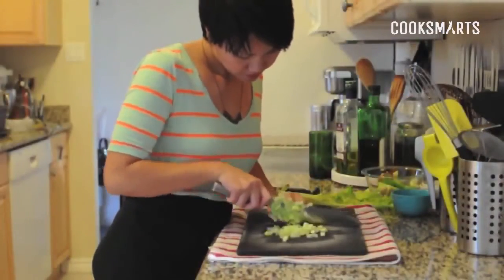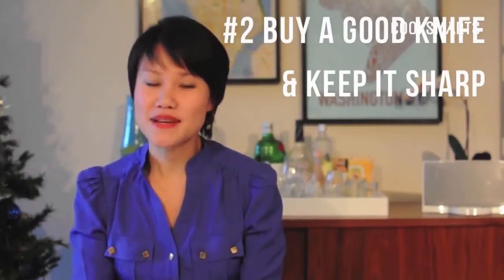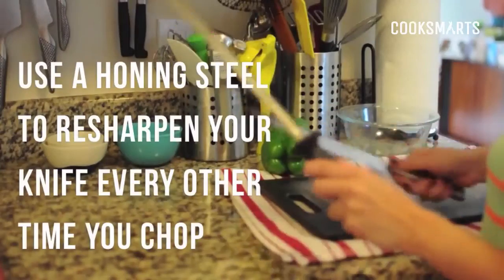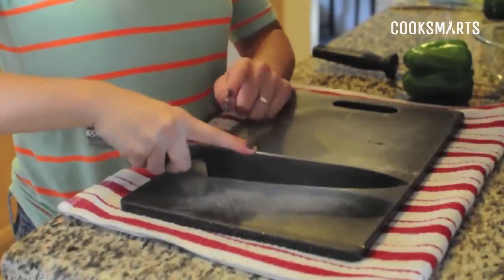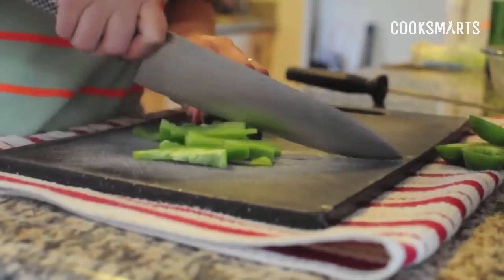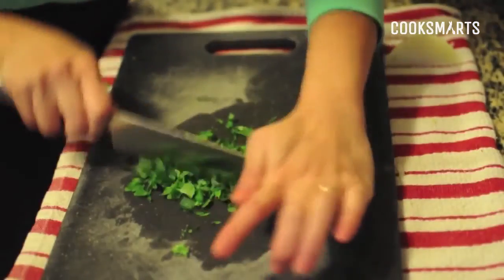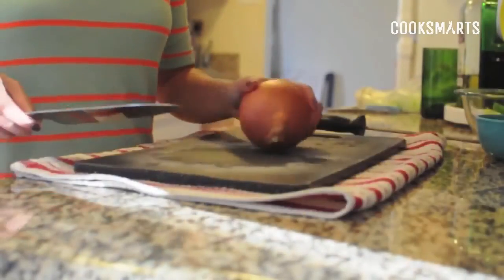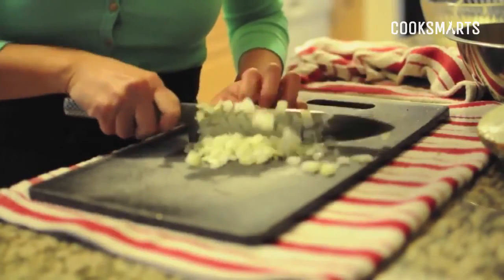Knife Basics 101.mp4